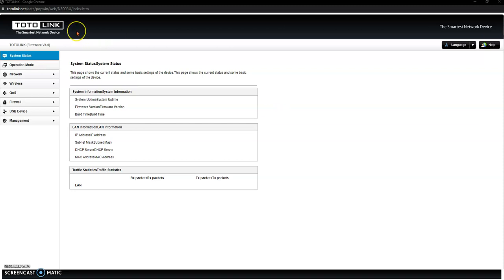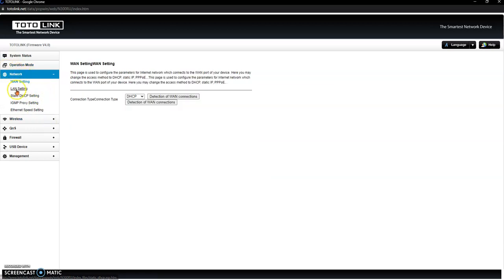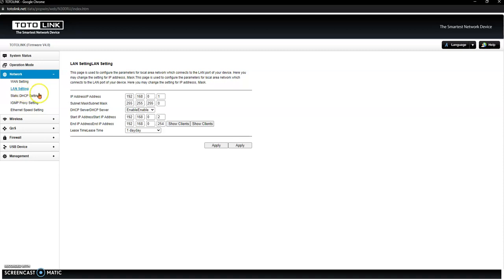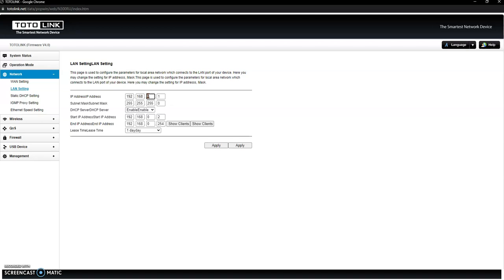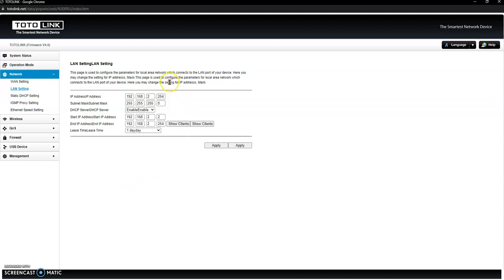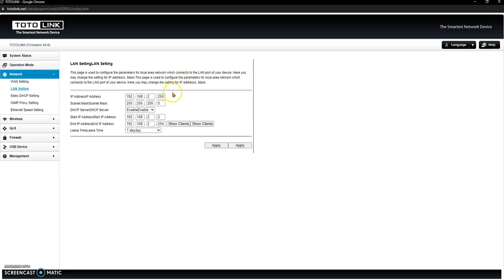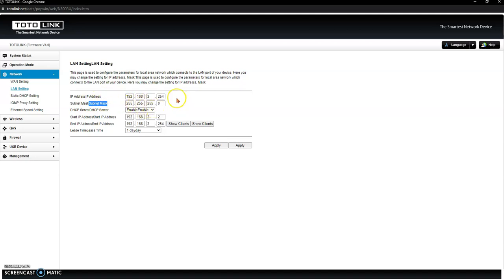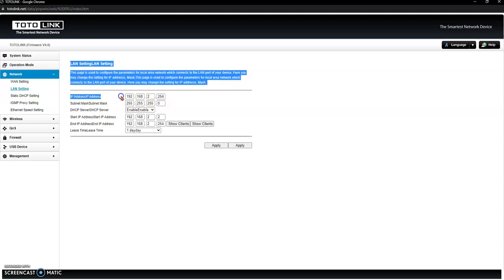Troubleshooting Network Broadcast Address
Remember a Class C subnet has 254 usable IP Address. even though in total it has 256 , with (.0 reserved for the network and (.255 reserved for the network broadcast)